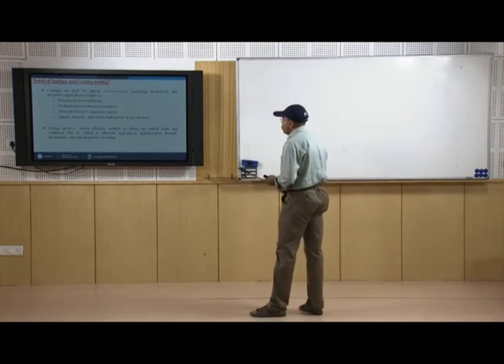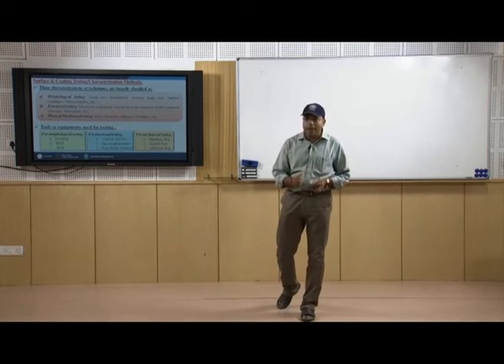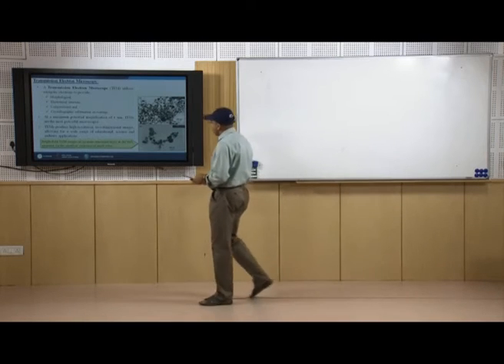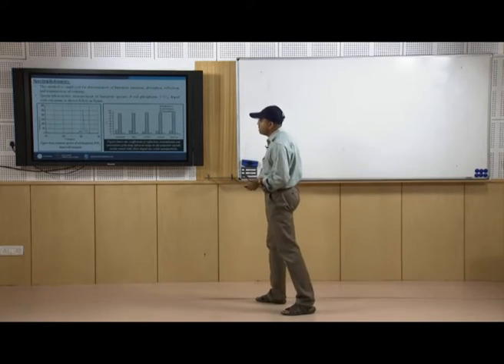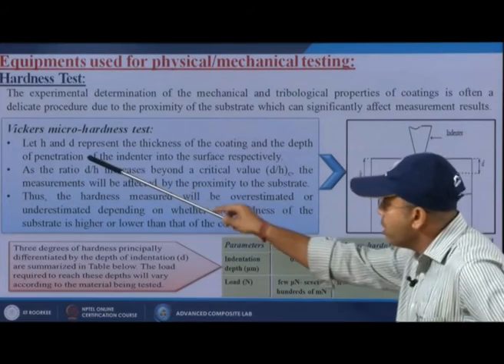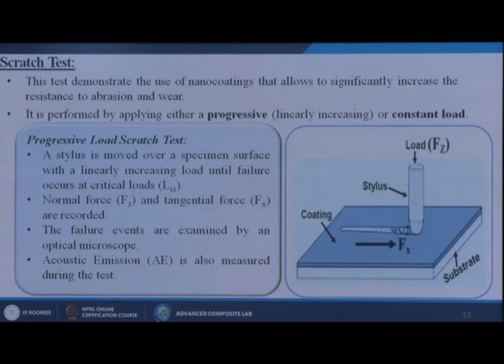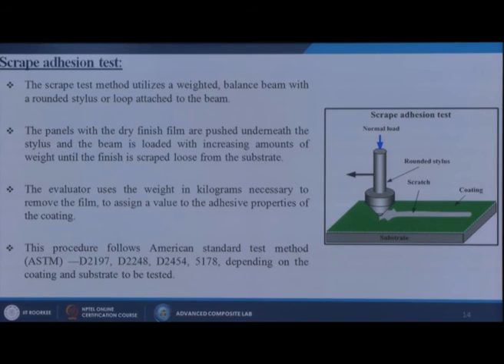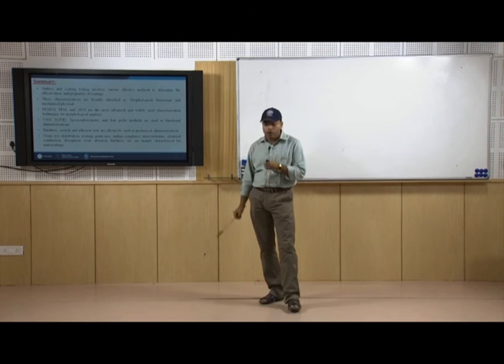Thermoforming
Courses: Processing of non metals